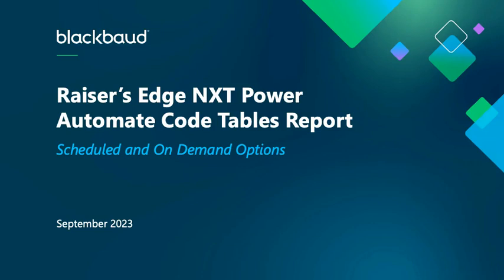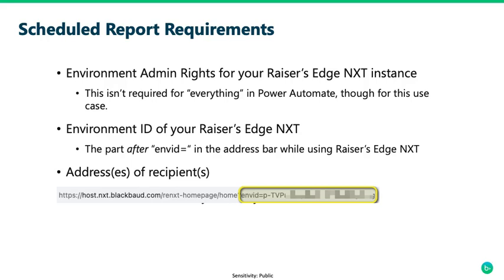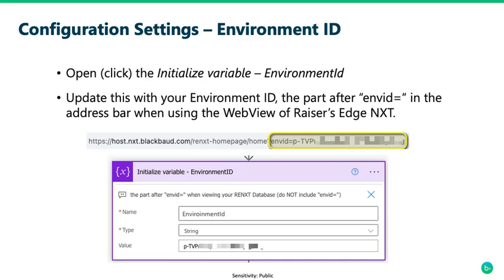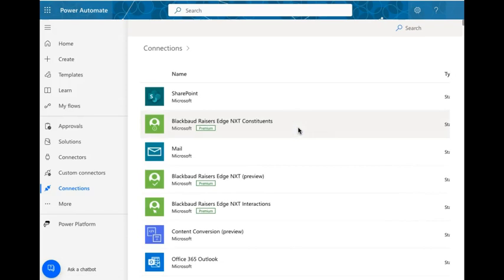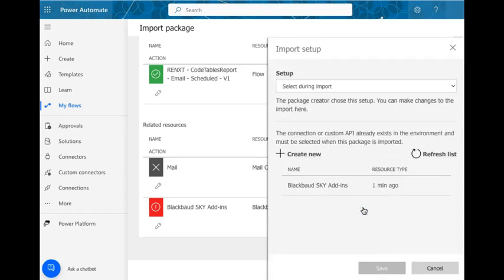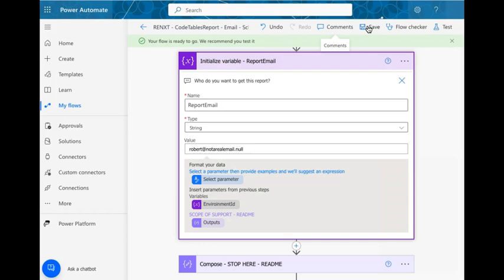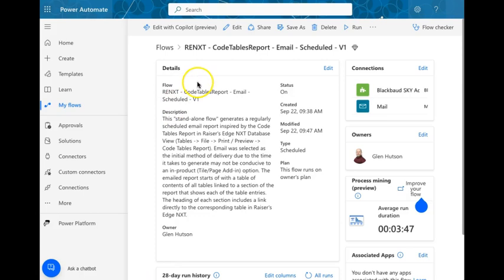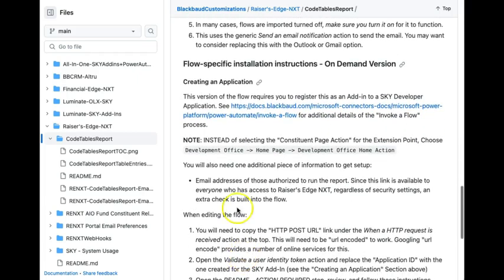Raiser's Edge NXT Code Tables Report for Power Automate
Glen Hutson shares how to get started with a custom code tables report solution using Microsoft Power Automate.